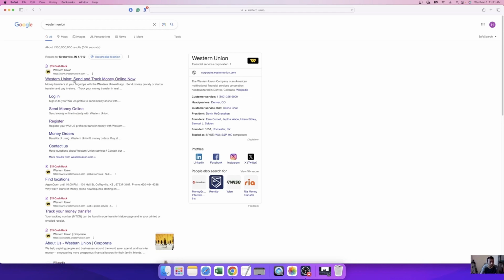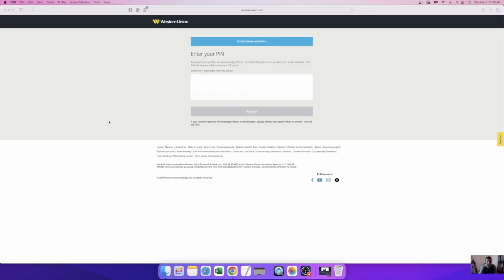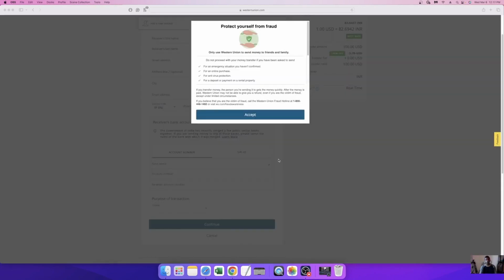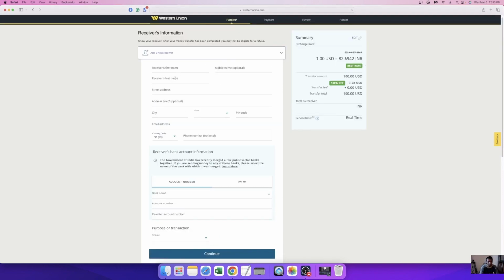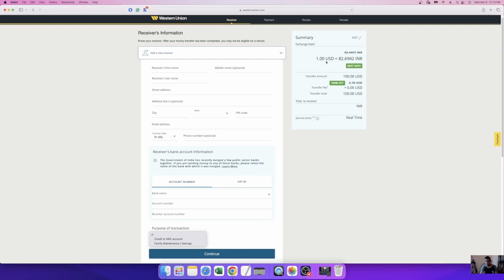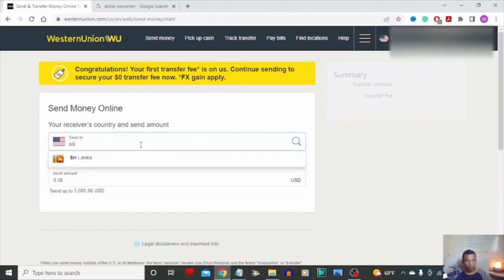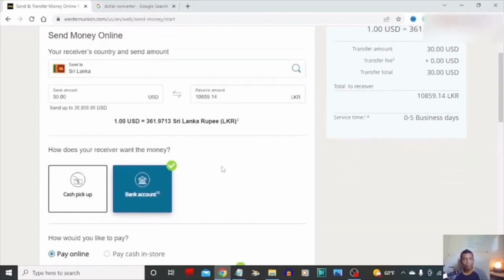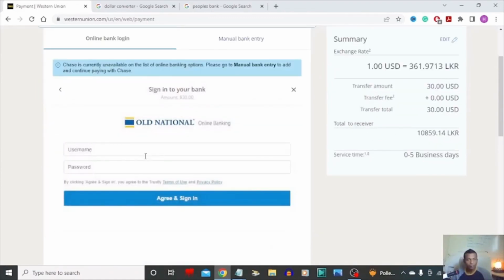How To Create Western Union Account [Step By Step 2024]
How To Create a Western Union Account [Step By Step 2024]
Create a Western Union Account and Western Union offers international money transfer services that allow users to send and track money. You can link your credit card, debit card, or bank routing number to your Western Union App account and transfer money worldwide.
Learn how to create a Western Union account and transfer money online to any location worldwide. Western Union also allows you to track your money online quickly using the MTCN number. Once you send money with Western Union, you will receive a receipt containing the MTCN number. To ensure that the receiver gets the money faster, they need to visit a Western Union agent with their photo ID and the 10-digit number.
5 How to Send Money With Western Union [paypal step by step]